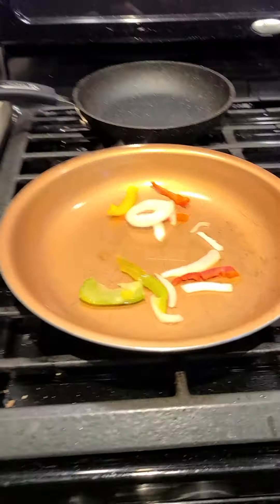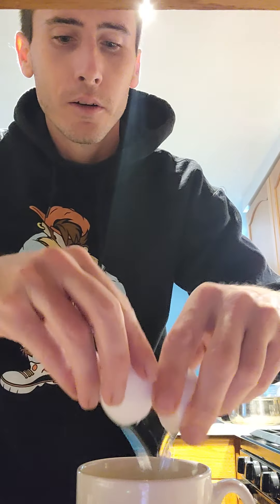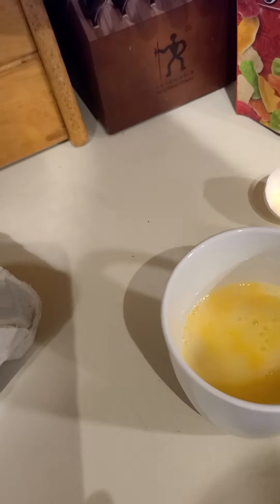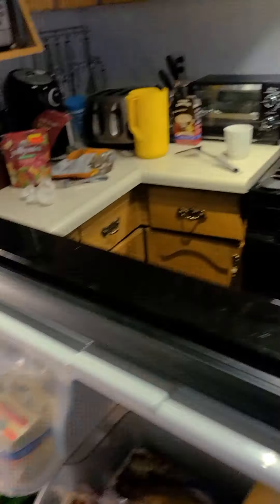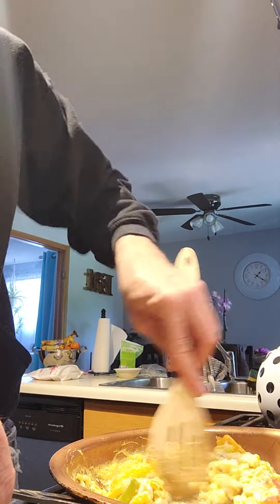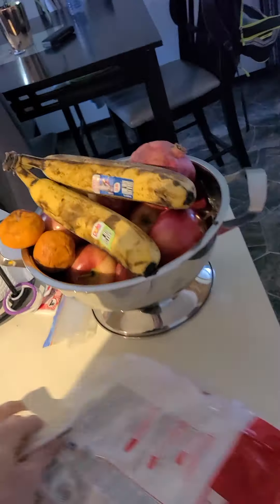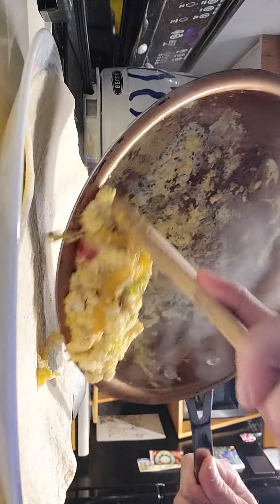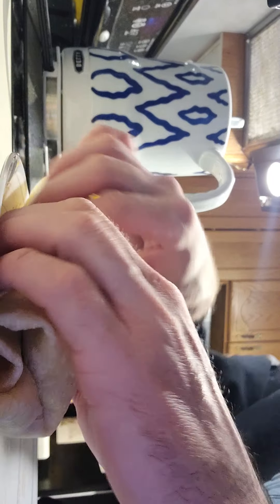Mike makes a breakfast Wrap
a video for anyone who loves food or likes my videos